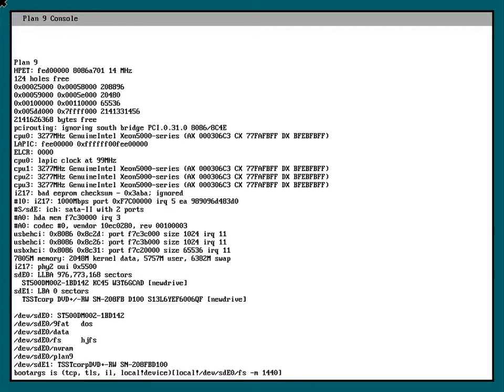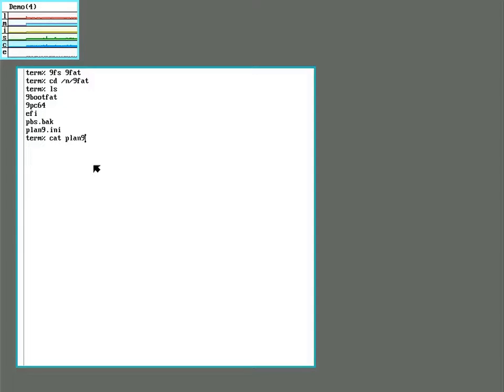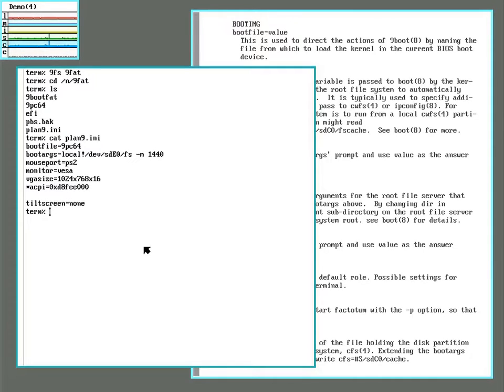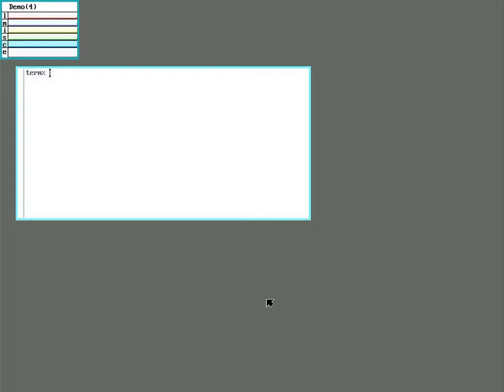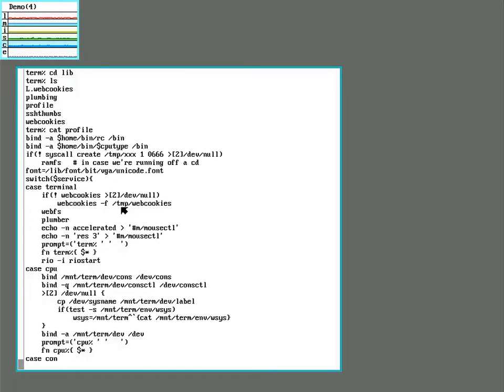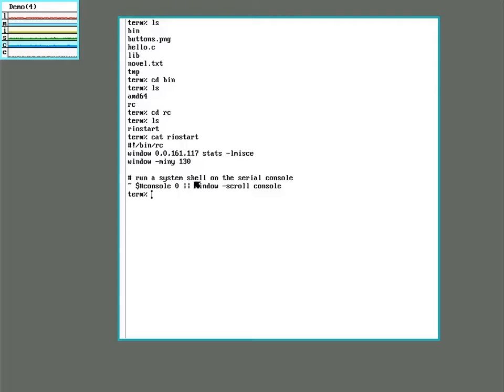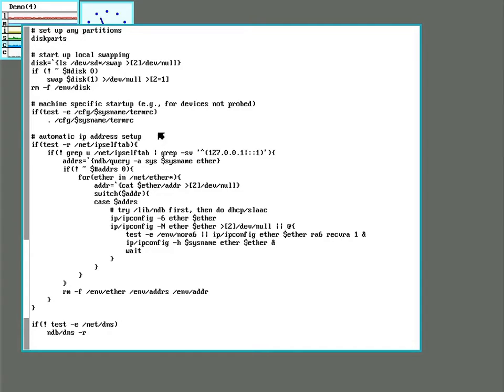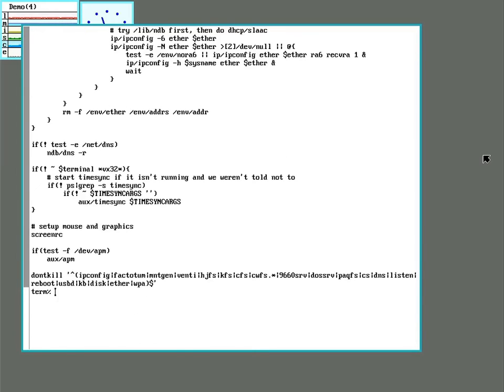Doing Custom Work. Basic Configuration Files in Plan9 / 9Front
This covers some boot options in Plan9.ini

The user's system configuration in $home/lib/profile

Customizing rio with $home/bin/rc/riostart

And some information on /rc/bin/termrc